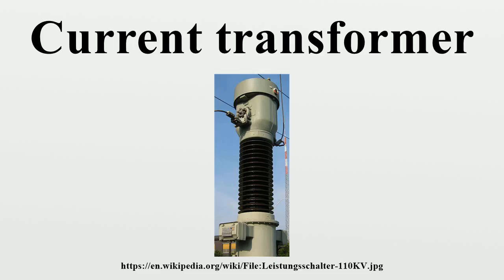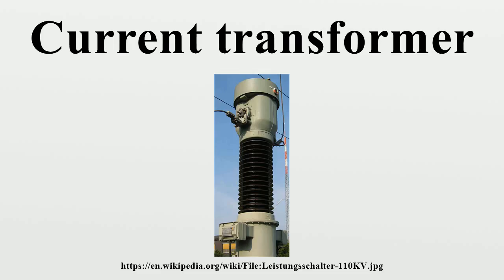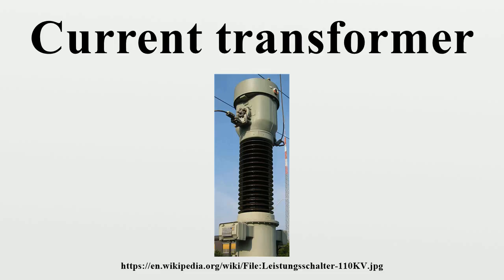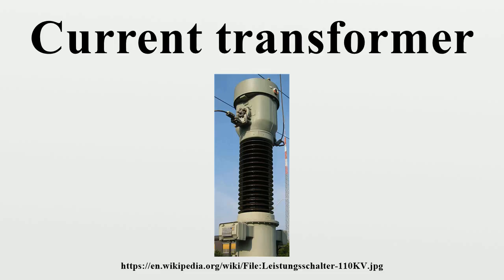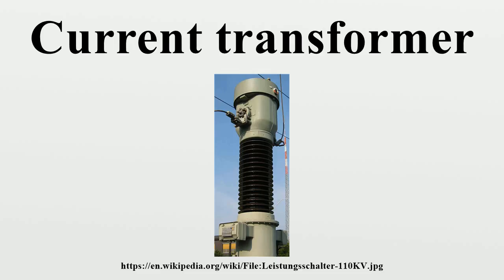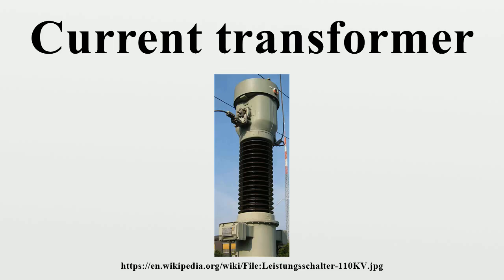Current transformer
A current transformer (CT) is an electric device that produces an alternating current (AC) in its secondary which is proportional to the AC in its primary.Current transformers, together with voltage transformers (VTs) or potential transformers (PTs), which are designed for measurement, are known as instrument transformers.

Image-Copyright-Info
Image-Copyright-Info